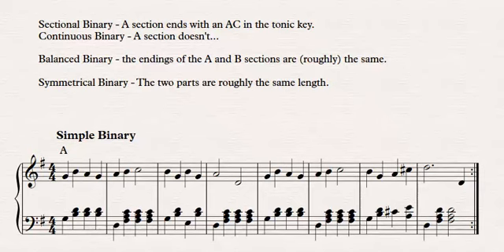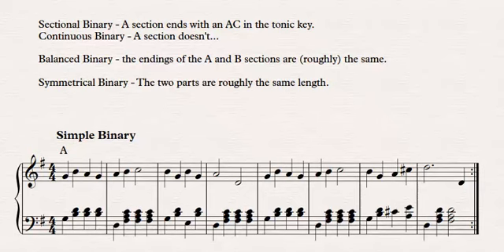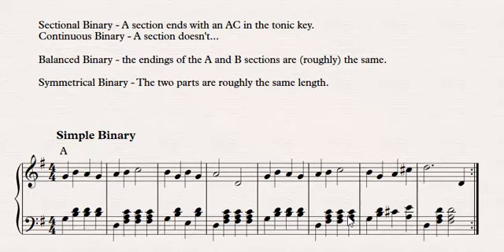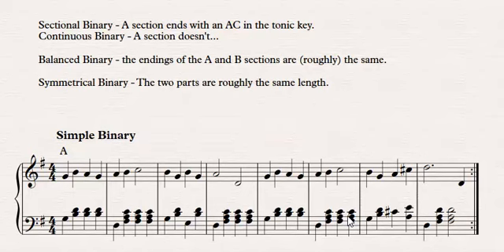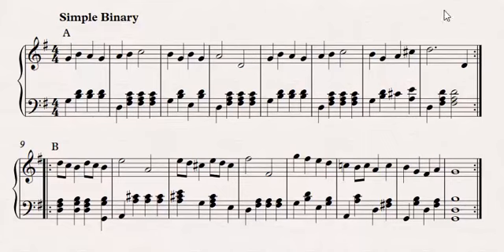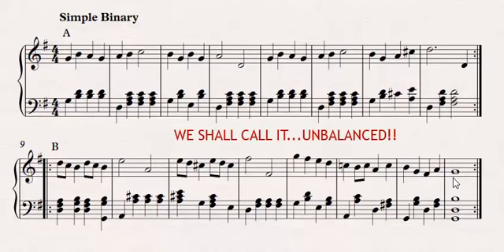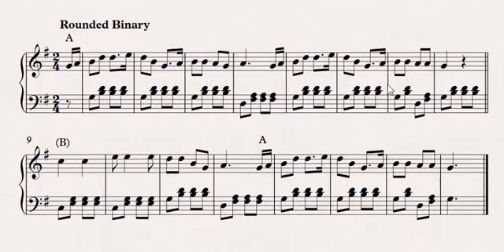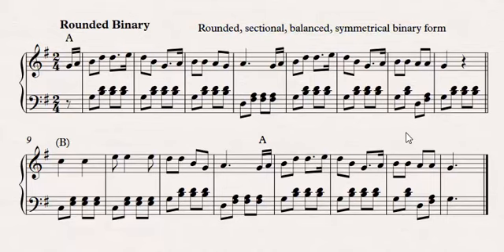MUSC 262 - Video 3: More Binary Form Labels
This video gets more granular about binary form